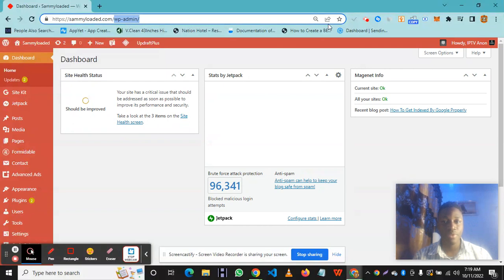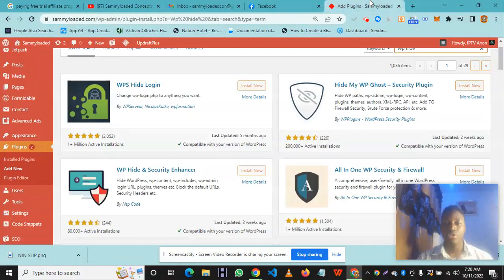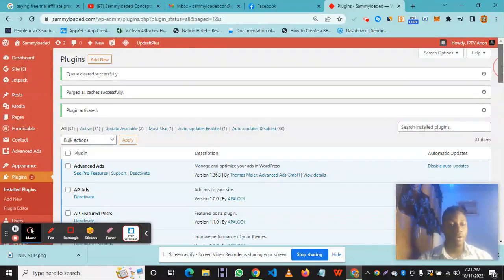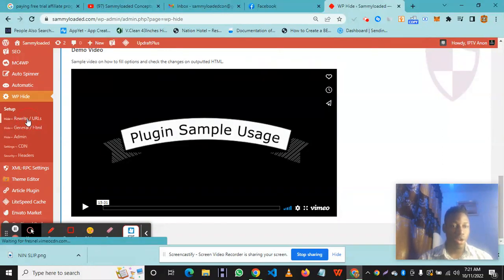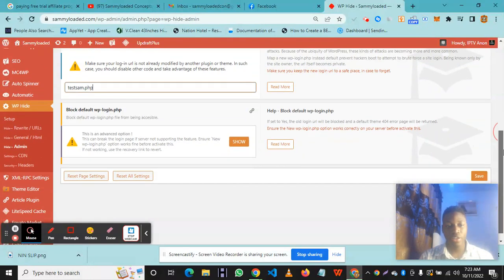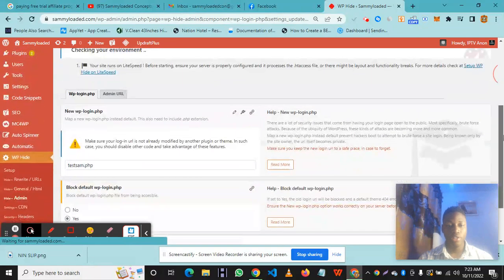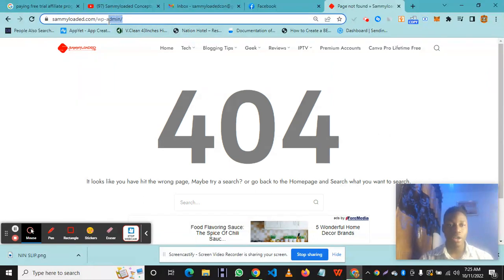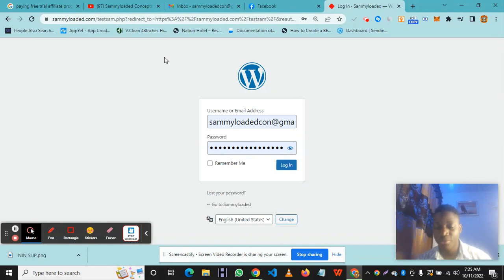How To Hide Your Wordpress Admin URL | Protect Your Website from Hackers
Welcome back to my youtube channel and in this video tutorial, i will be taking you on how to Hide your Wordpress Admin URL so as to protect your website from hackers and also not allow people know you are using wordpress.
Hide wp-admin URL and wp-login.php url and Have a Different Admin URL to login to your wordpress Adminstrator End.